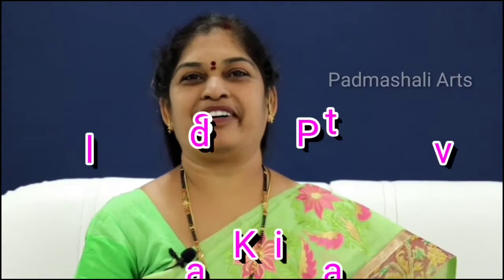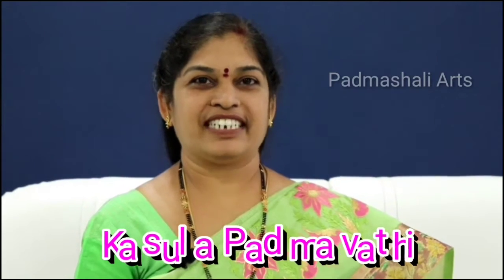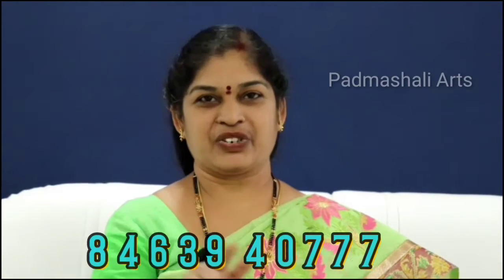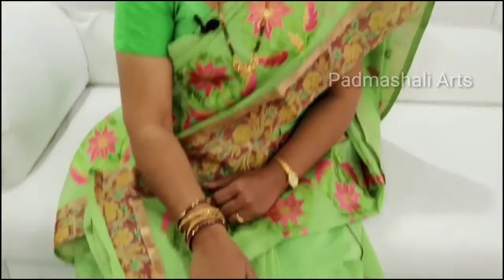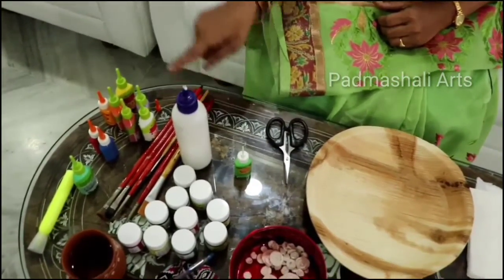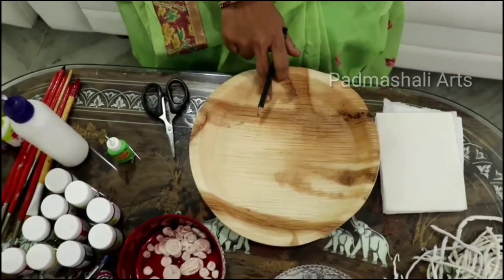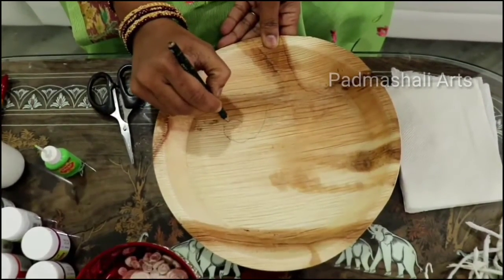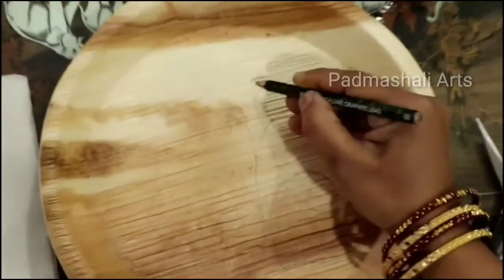Chief and Best Home decoraties Craft || Padmashali Arts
hi friends
this is NIHA INSTITUTE OF PAINTING  located uppal, Hyderabad, India...wonderful drawing, shading, water color painting Technics, oil painting, acrylic painting, pencil sketching and shading, children courses available. professional coaching for any age .